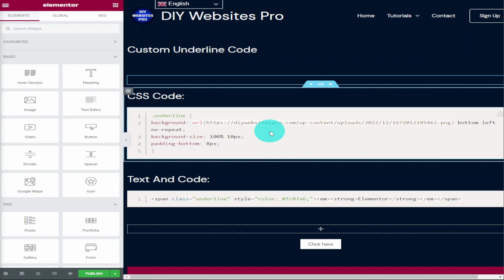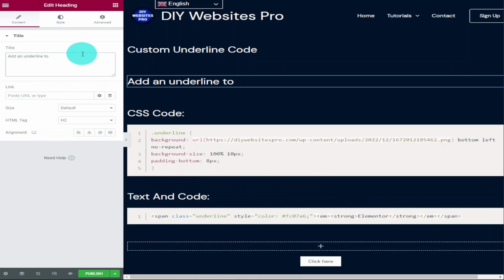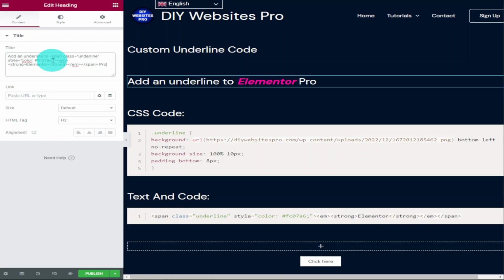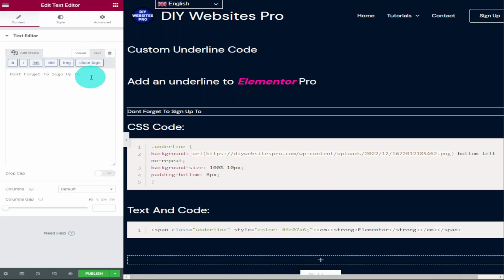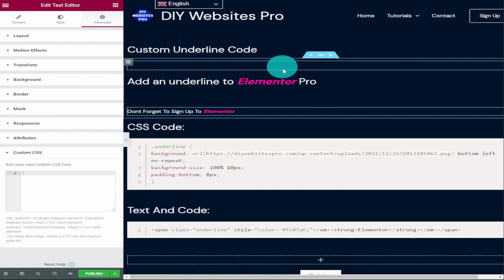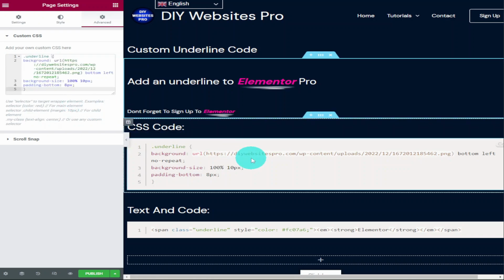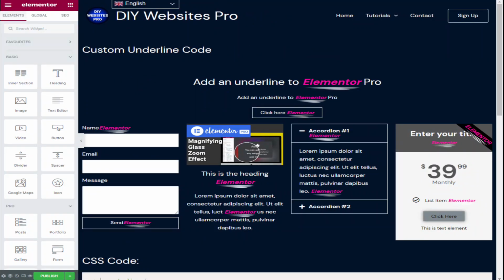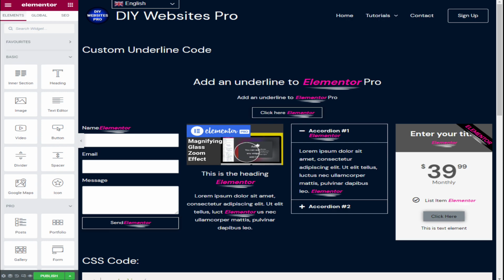Add Custom Underlined Text In Elementor Using CSS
In this tutorial I will show you how to add highlighted custom underlined text to your Elementor website. This is an extremely easy effect to add using simple CSS to your text and page builder.

00:00 - Intro - Add Custom Underlined Text In Elementor Using CSS
00:14 - Setting Up Page For Custom Underline
00:31 - Adding Custom Text Code For Underline
01:04 - Changing The Colour Of The Underline Text
01:20 - Changing Custom Under Lined Word Or Words
01:45  - How To Add Custom Underlines Within Text
02:14 - Adding Custom Underline CSS Code
03:12 - How To Create An Underline In Elementor
03:42 - Examples Of Where You Can Use Custom Underline